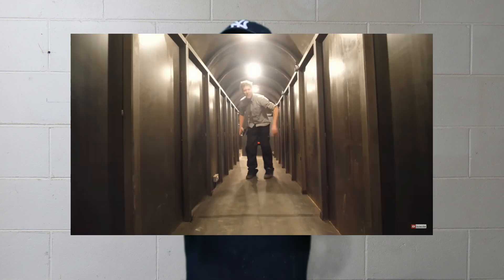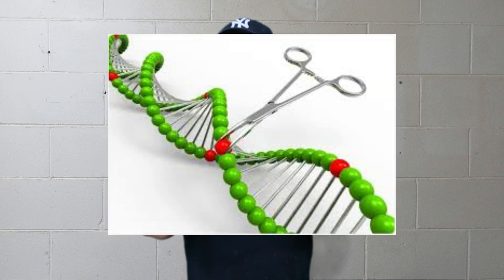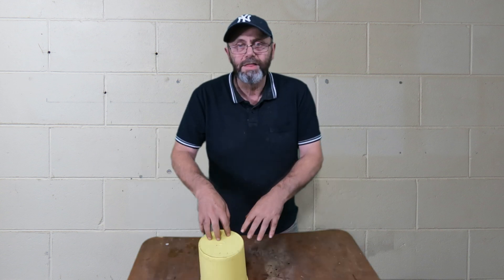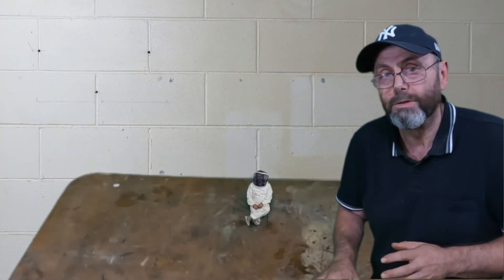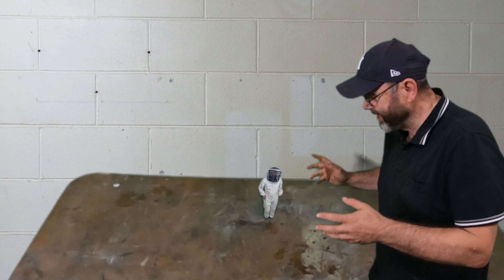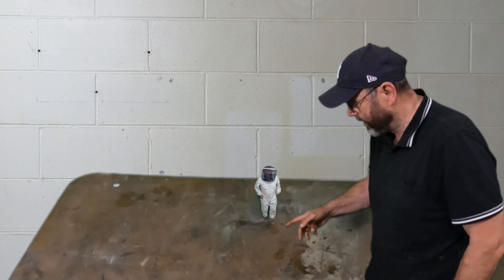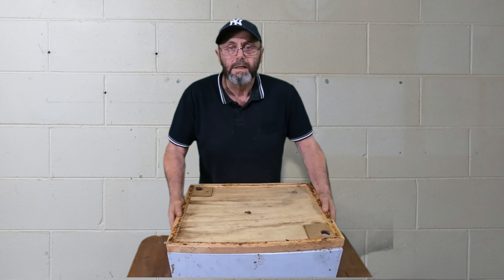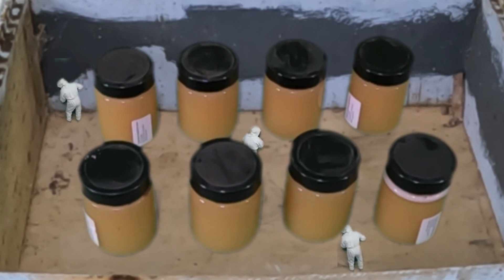Revolutionary Beekeeping Technology: Honey Making Made Easy (Watch To The End!)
Announcing a new technology that will revolutionize beekeeping worldwide.  This technology took years to develop and has the potential to reduce beekeeper costs and improve honey production.

Editor's note:  It is very important that you watch this video to the end!  There is a twist in the story.